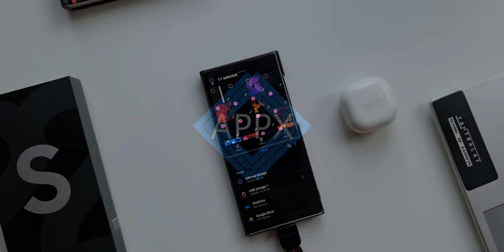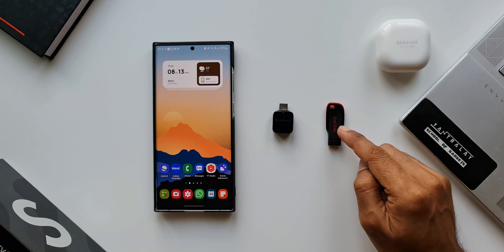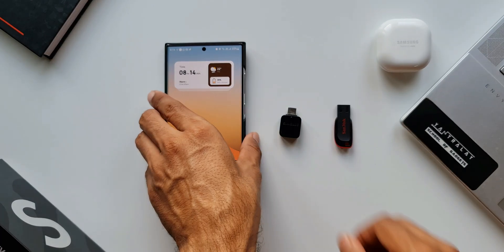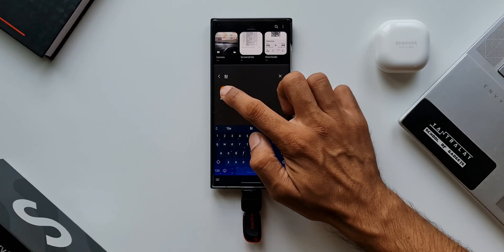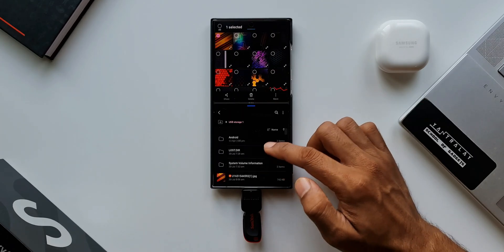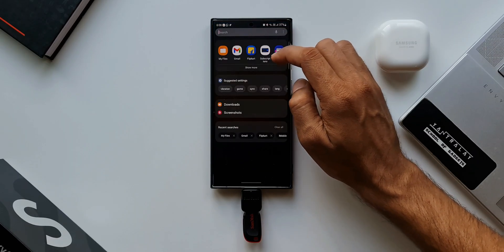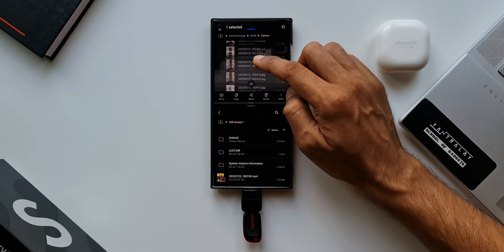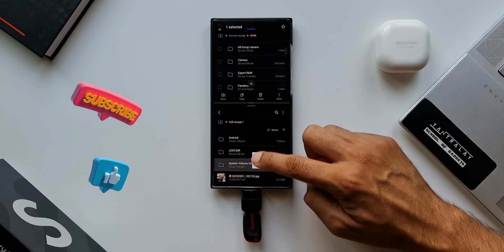This feature on Samsung Galaxy Phones will blow your mind !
5 One UI 4.0 features which did not make it to Galaxy S10 series & Note 10 series
7 hidden app icons in settings menu on One UI 4.0, One UI 3.1, One UI 3.0